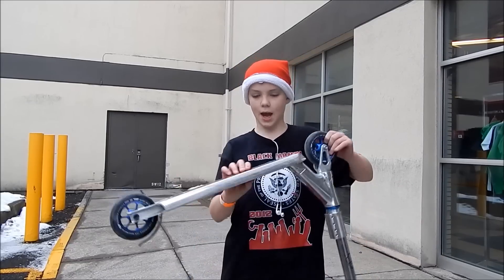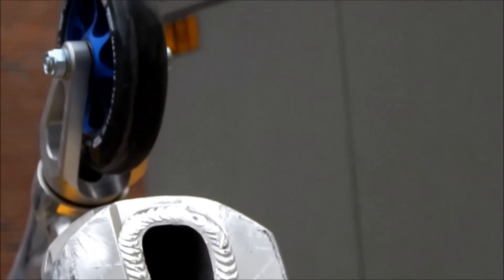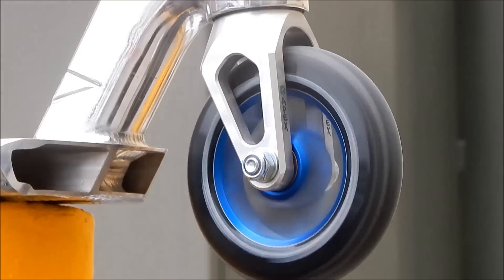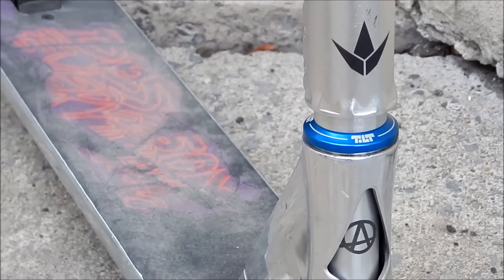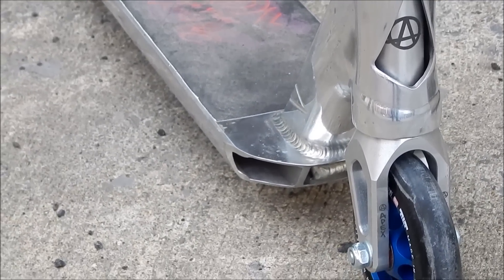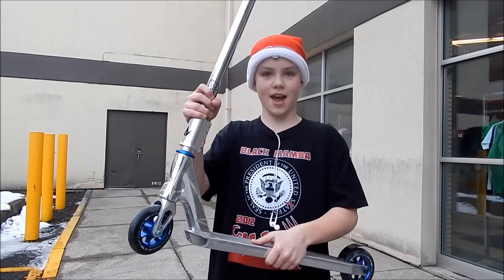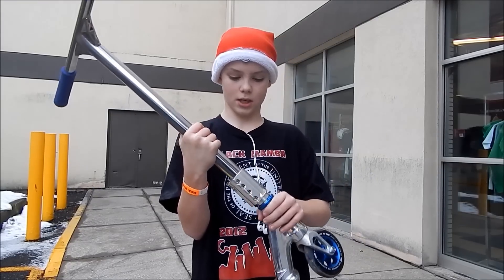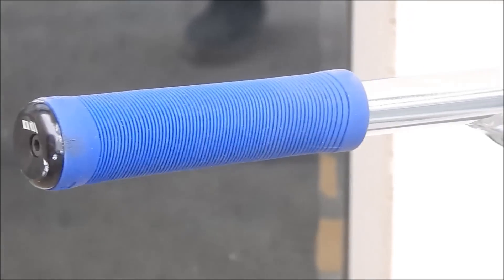2014 Envy Scooter Check! + CLIPS!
Nick Leinberger shows us what he's going to be riding for 2015! Nick and I have just a few more clips until "13 year Old Scooter Kid" Will be out! Get Hyped!

Parts:
- Black Odi Barends
- Blue Tilt Continental Grips
- Blue Tilt Headset
- Chrome Envy SCS
- Apex Quantum forks
- Tilt Blaster Wheels
-Envy Ludo Pistat Deck
- Envy Soul Bars